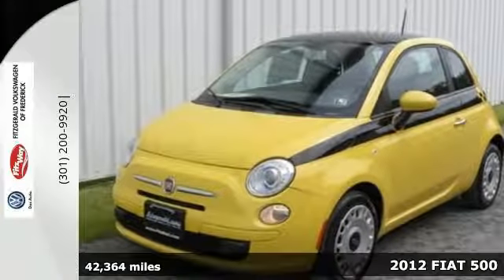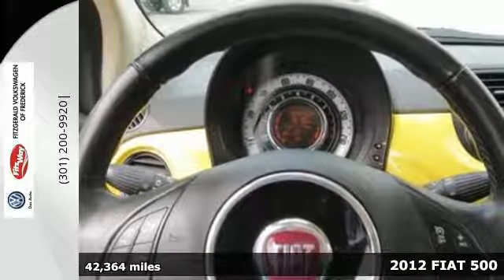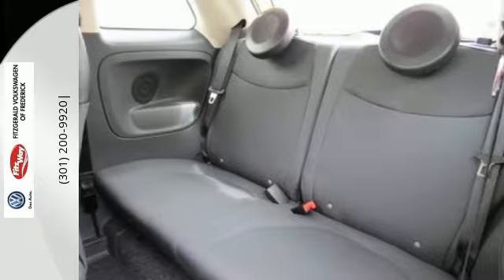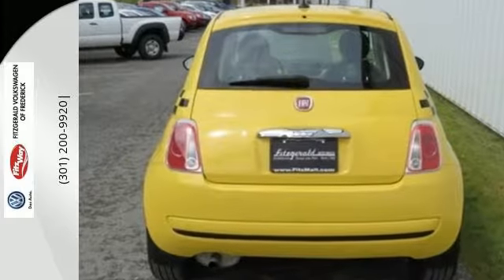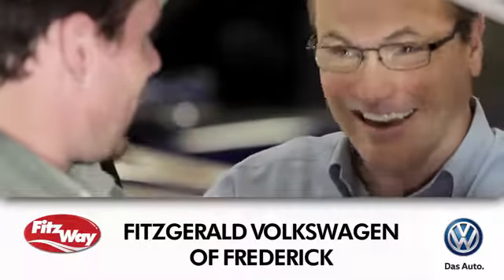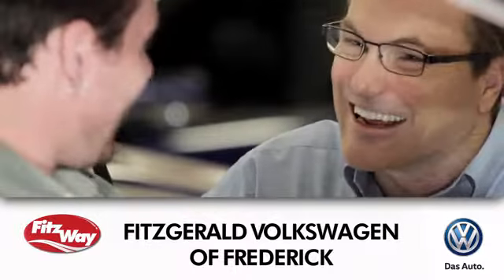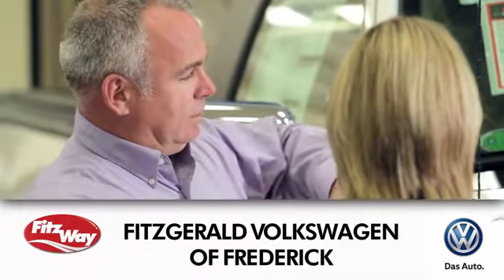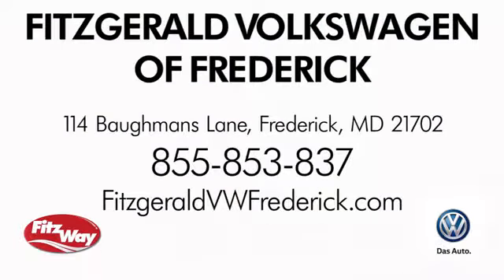Used 2012 FIAT 500 Gaithersburg MD Frederick, MD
Year: 2012
Make: FIAT
Model: 500
Trim: Pop
Engine: 4 Cyl - 1.4L
Transmission: other
Color: Giallo (Yellow)
Mileage: 42364
Stock #: WP06850
VIN: 3C3CFFAR6CT106850
(FCG)Fitzgerald Lifetime Loaner Car Program (Optional),Fitzgerald Lifetime Loaner Car Program (Optional),Fitzgerald Buyer Protection Plan,Fitzgerald Buyer Protection Plan,FitzWay Plus Used,FitzWay Plus Used,One Owner Vehicle,One Owner Vehicle,Check out this little Italian car! It`s super cool in all ways possible! Don`t let the small stature fool you, this is a lot of car in a little package! The turning radius can`t be beat! It even has a great sounding BOSE system! You get a powermoon roof, power doors and locks, cruise control, a peppy 1.4L engine, and a responsive 6 speed automatic transmission! You`ll need to drive this 1 owner vehicle to appreciate all the nuances it includes! You can buy with confidence at Fitzgerald!Come see it at Fitzgerald Auto Mall in Chambersburg, East of 81 on Rt 30, or call ! We`ve got 150 used cars on our lot, you`ll be sure to find the one you want!

Address:
114 Baughmans Lane